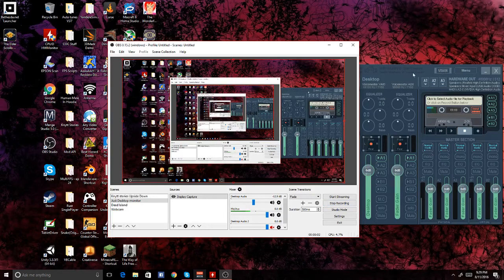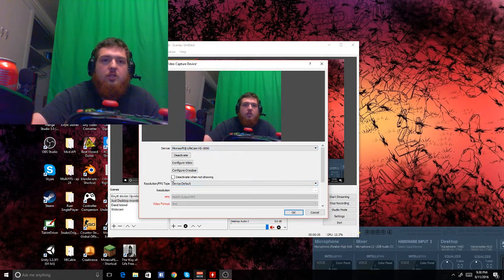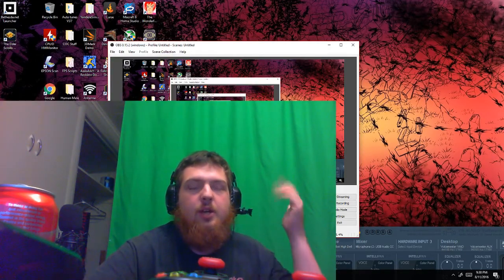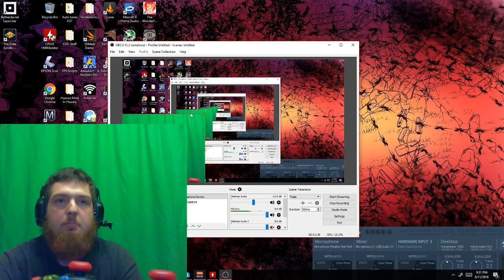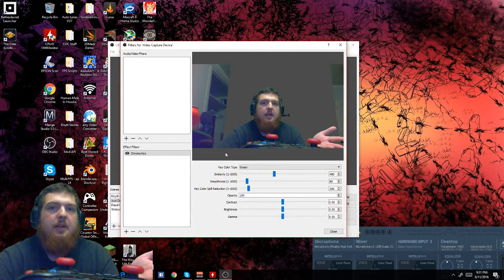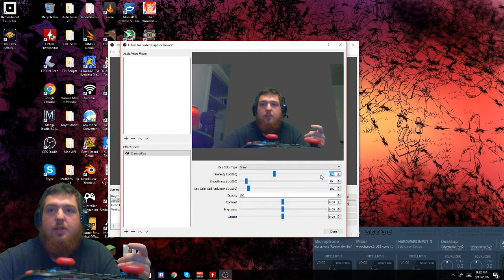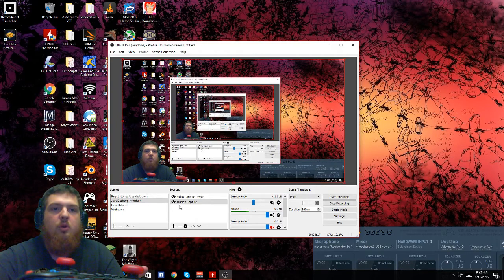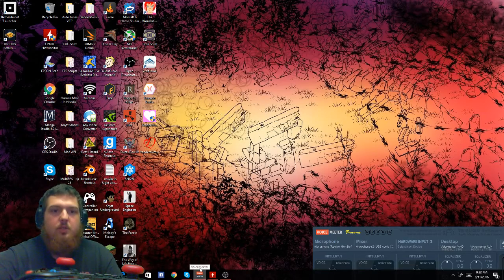How to Add Green Screen in OBS Studio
This is How I would Add Green Screen In Obs Studios.